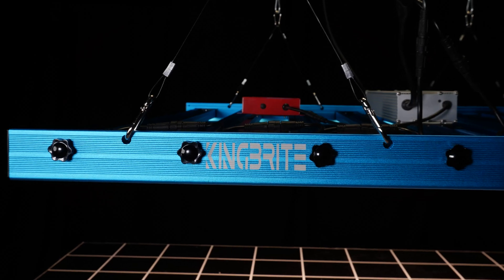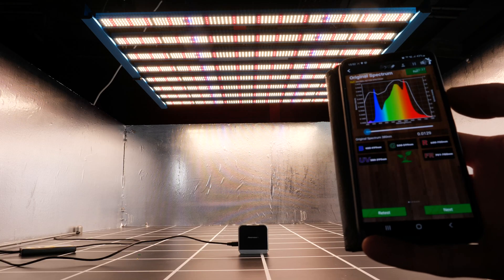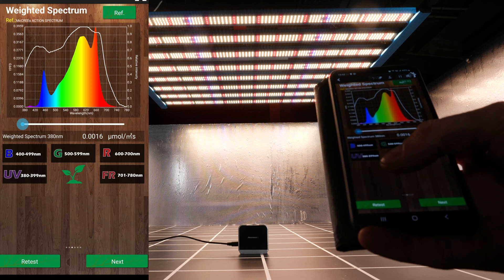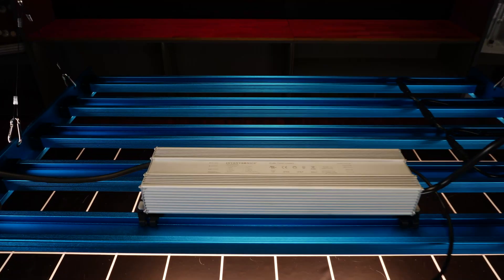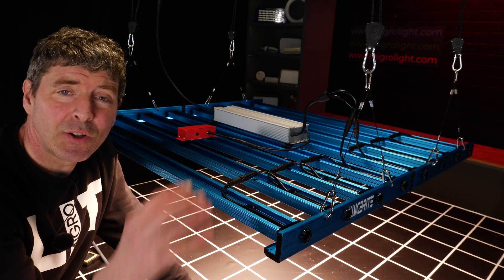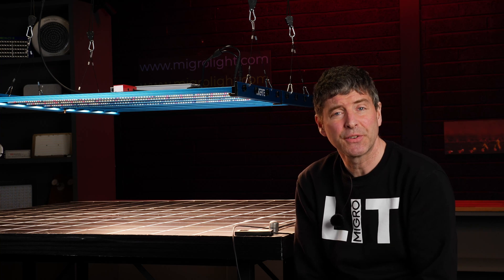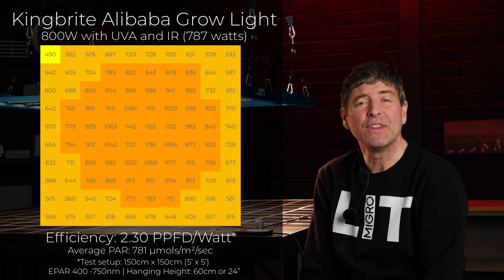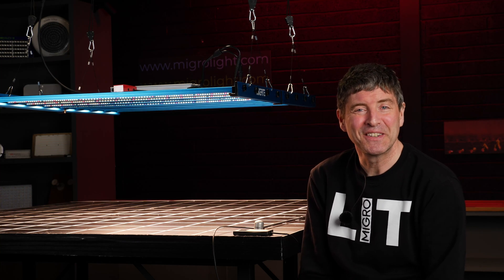Kingbrite 800W Alibaba LED Grow light for a 5x5 grow tent with LM301H and added UVA and Far Red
The X55 800W Alibaba LED grow light by Kingbrite is designed to cover a 5ft x 5ft or 1.5m x 1.5 grow area.
Packed with Samsung LM301H white LEDs, 660nm deep reds, 730nm Far Reds and 395nm UVA LEDs. This fixture delivers a full spectrum output suitable for growing from seed to harvest.
The power supply is an 800 watt Inventronics LED driver, very high quality and efficiency. It can be mounted on the back of the light or remotely outside the grow tent.
I tested it in a 5x5 at 24" or 60cm hanging height with the Apogee ePAR sensor. The average PAR was 787 µmols across the test area and delivers a system efficiency of 2.3 usable PPF/watt.